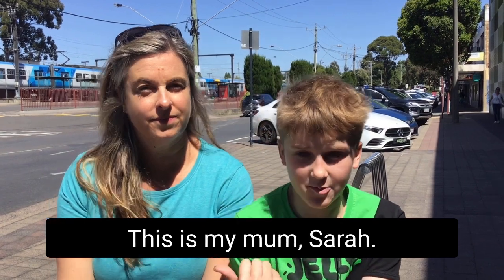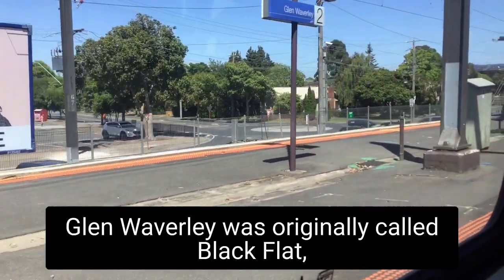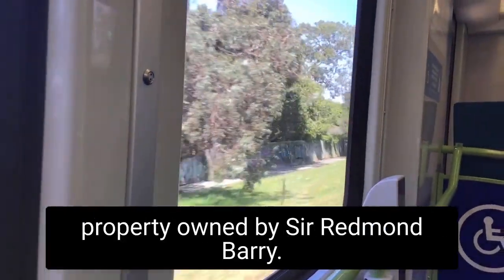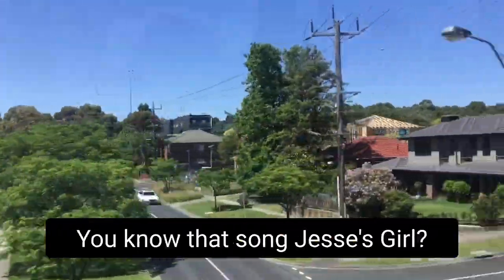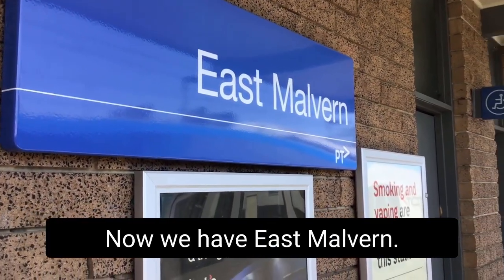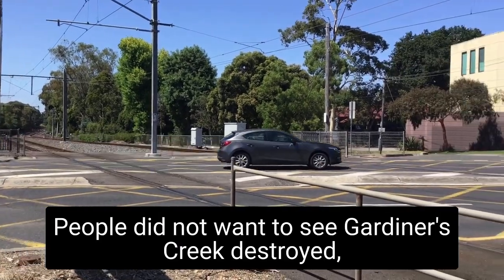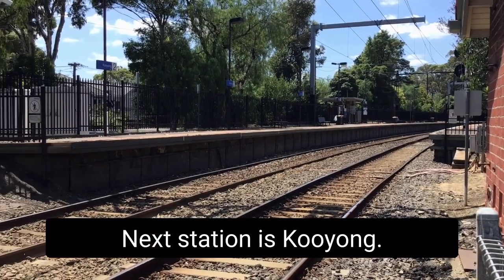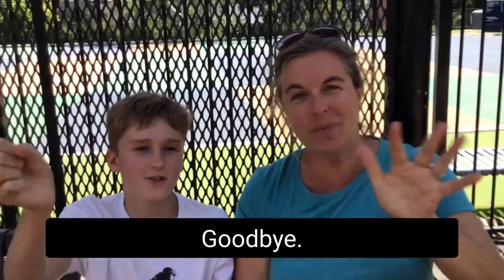On the Glen Waverley Line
Public transport and local history information on the Glen Waverley line - with some Rick Springfield thrown in for good measure.